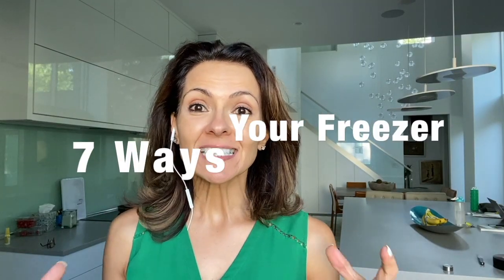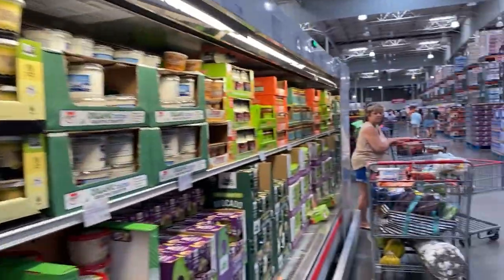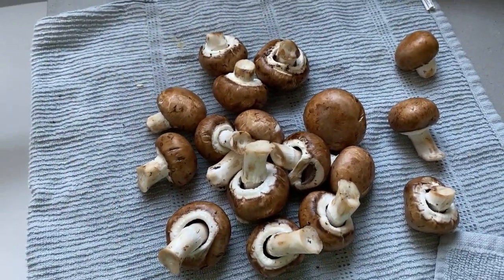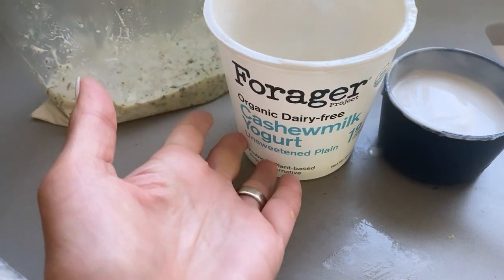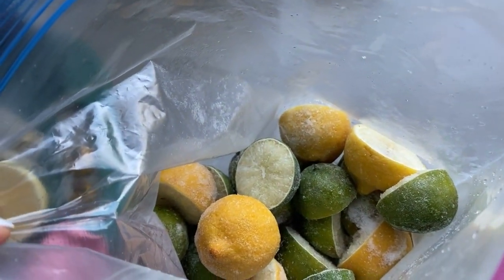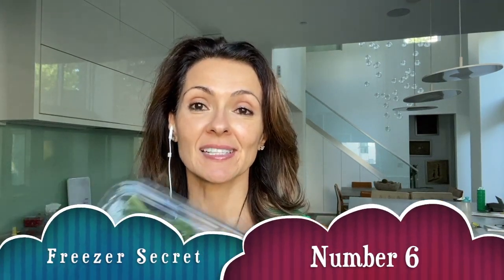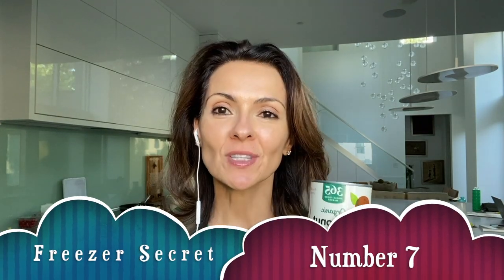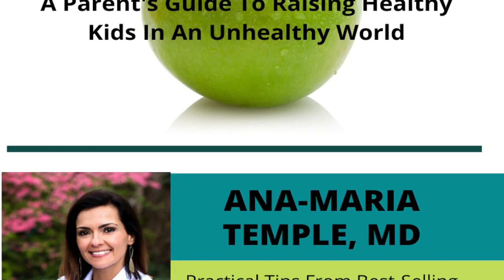How to use your freezer to save Money | Dr. Ana-Maria Temple, Holistic Pediatrician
Food shopping can be irritating and expensive. In this video I show you 7 ways you can use your freezer to save money, time and sanity in the kitchen. There 7 simple tricks that will make your life so much easier.

The book - The Rule of 5, a parent's guide to raising healthy kids in an unhealthy world

More About Dr. Ana-Maria Temple:

Dr. Temple is a mother of three, a pediatrician specializing in children's wellness, and a leading Eczema Specialist. I’m dedicated to changing lives through clinical work and education, one family at a time.

Most families are frustrated with the care they receive in our broken healthcare system. In my practice, we focus on addressing the root cause of eczema and other childhood illnesses through a holistic, personalized approach. My mission is to help families achieve a better quality of life with fewer doctor visits, less missed school, and minimal medications.